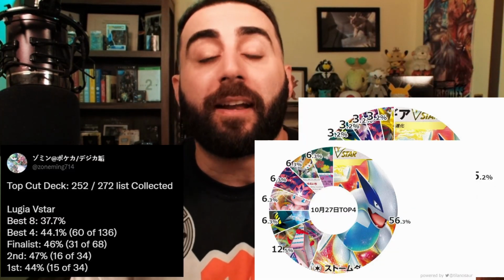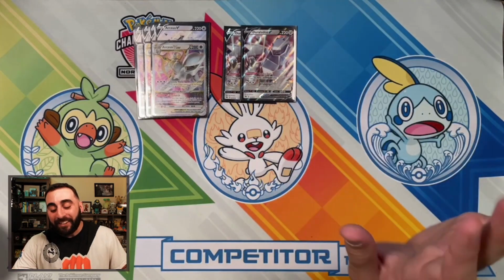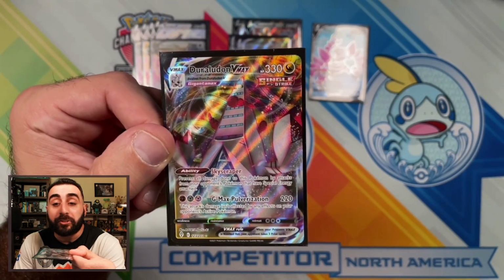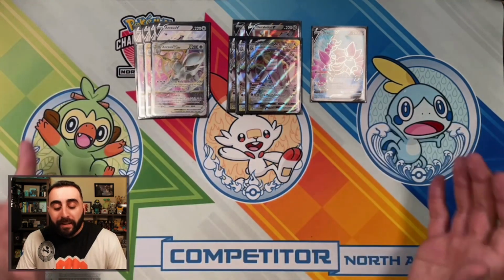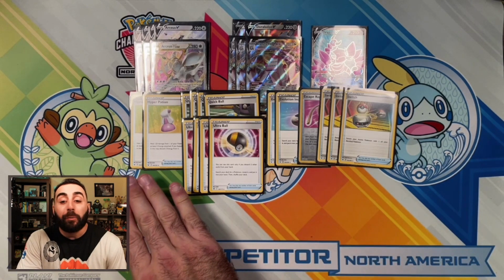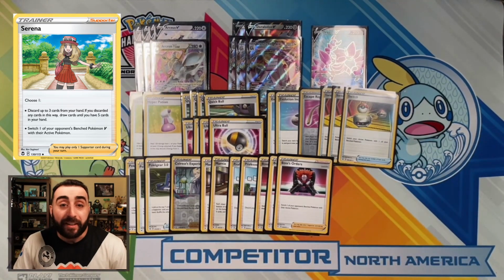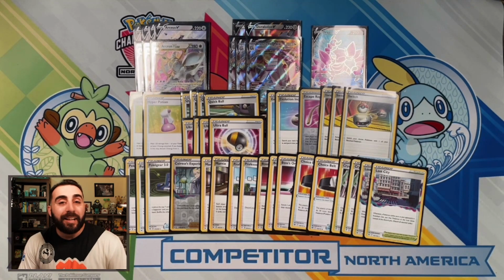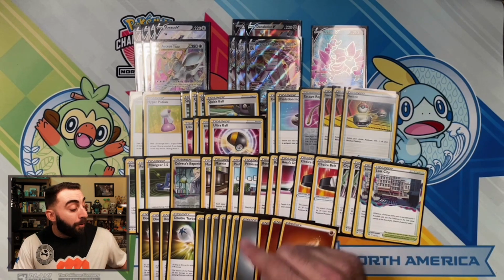This Pokemon Deck SLAPS the META | Strategy + Deck Profile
Expect to see this deck more
Time Stamps:
0:00 Intro
1:37 Pokemon
4:52 Strategy
7:08 Match Ups
8:10 Items
9:40 Supporters
11:30 Tools
12:46 Stadiums
14:31 Energies
15:38 Closing